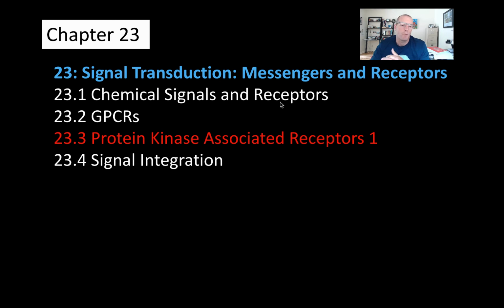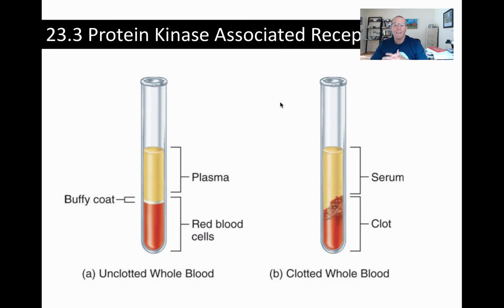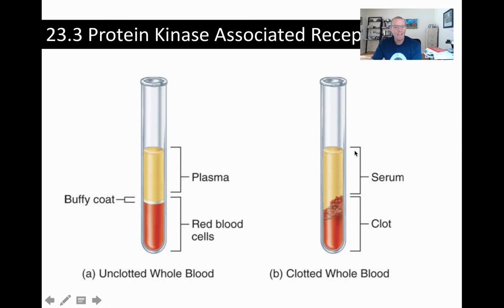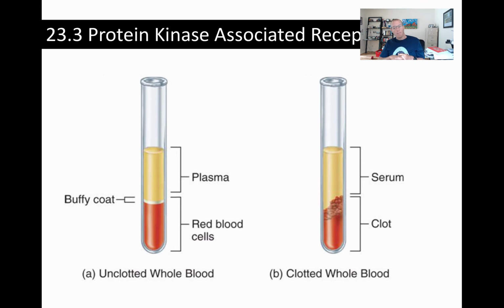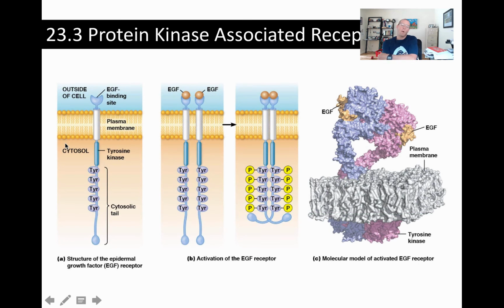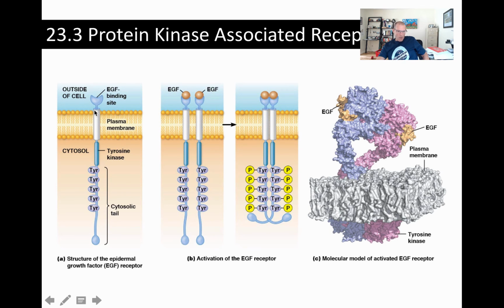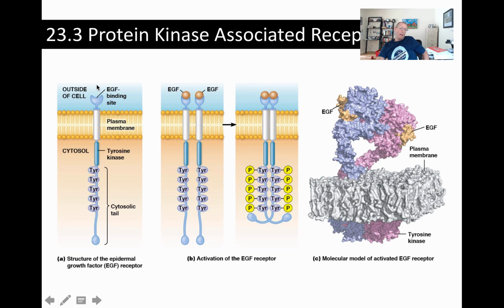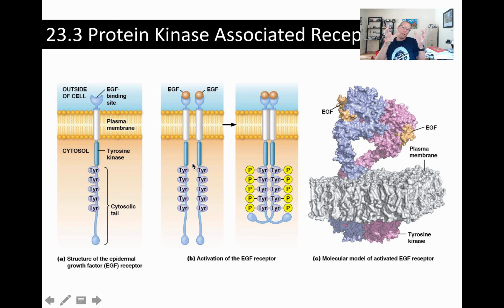Chapter 23 Su2016 P5 RTKs 1